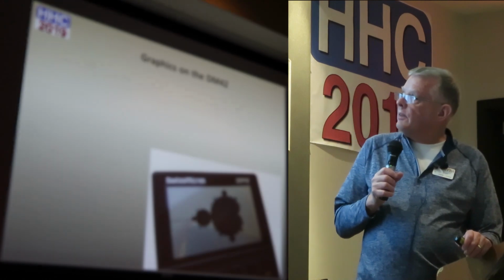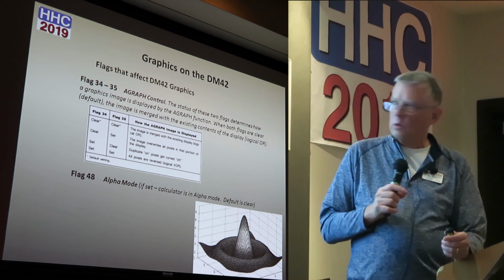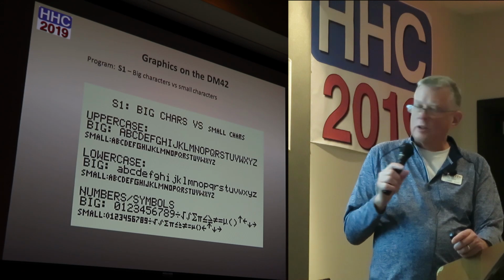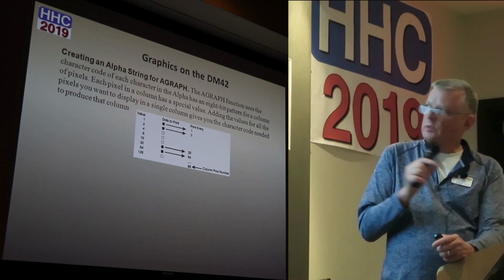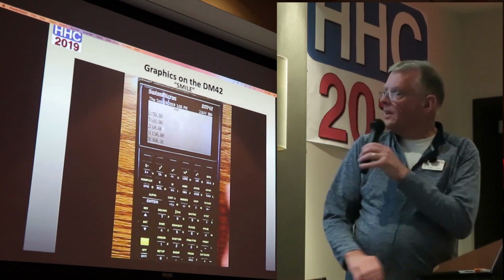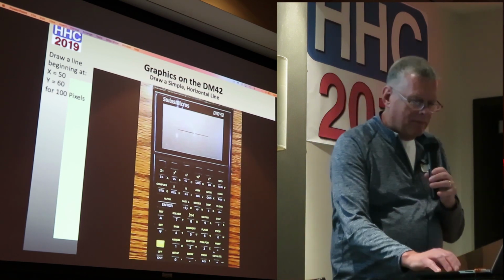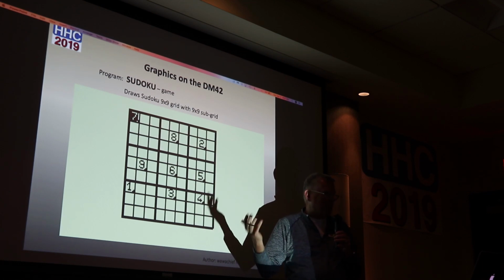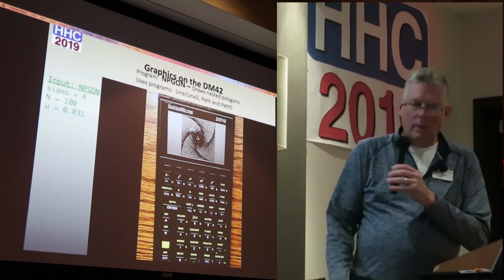HHC 2019: Graphics on the DM42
HHC 2019, HP Handheld Conference, Sept. 21-22, 2019, Reno, NV: Jim Johnson presents "Graphics on the DM42".